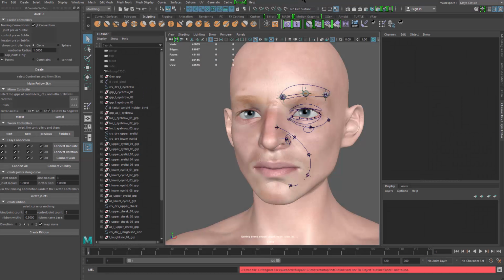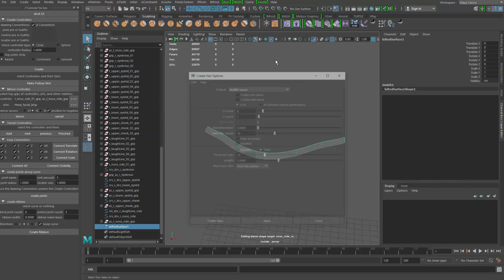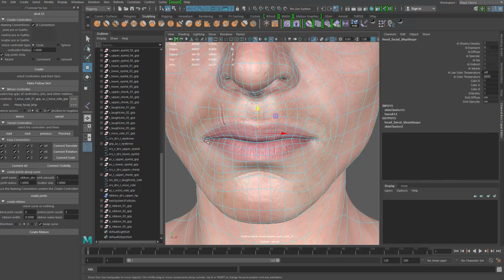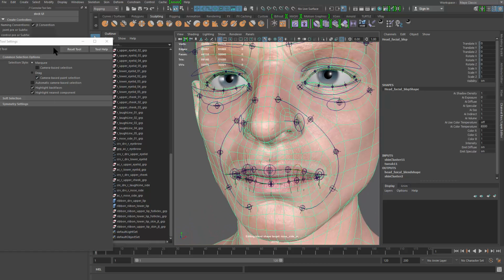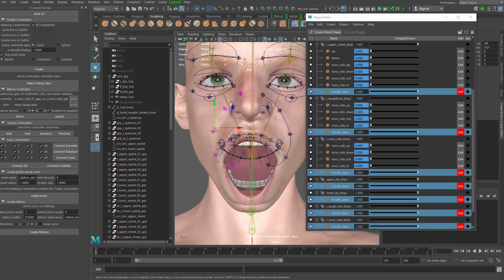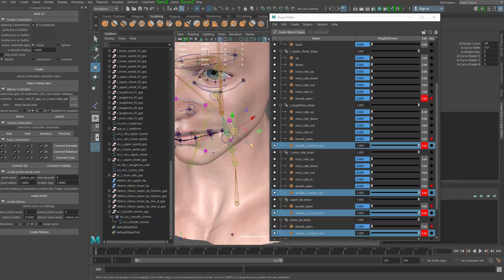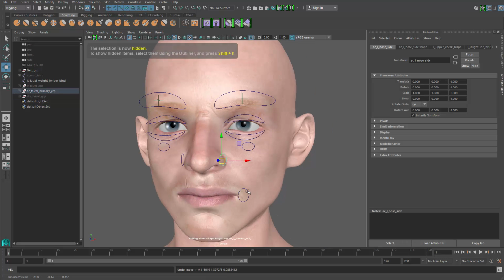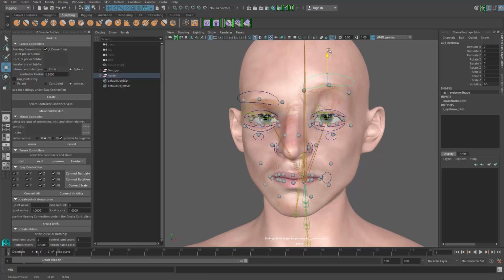05 Facial rig ribbon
You can go to my github and grab the script